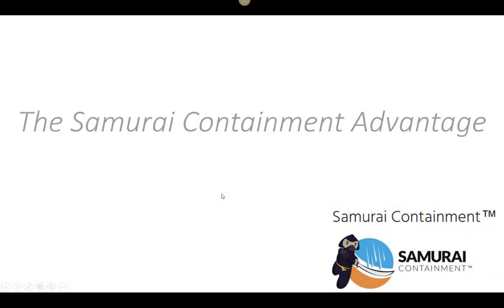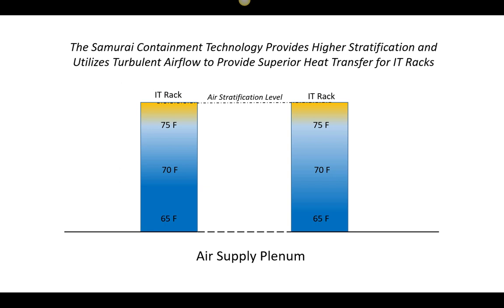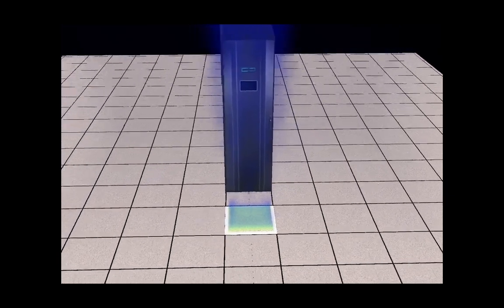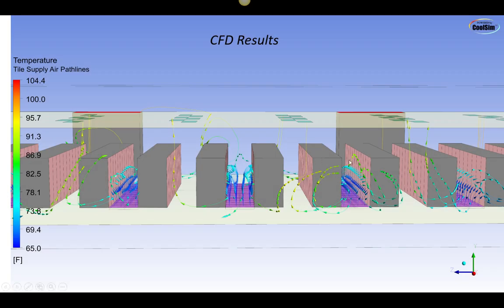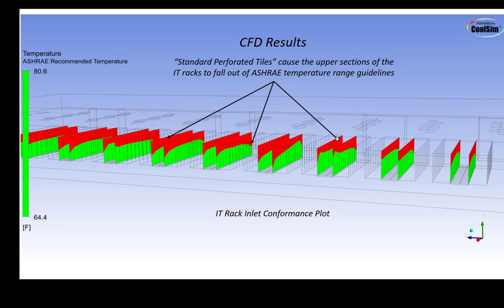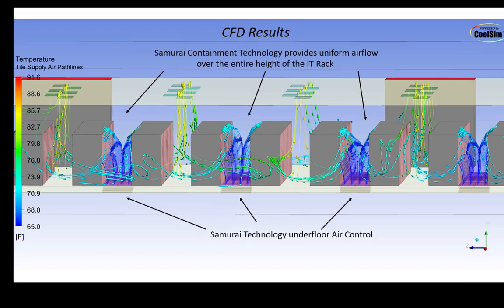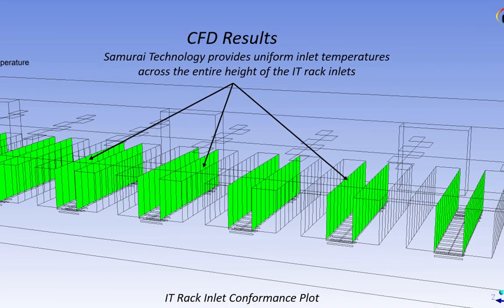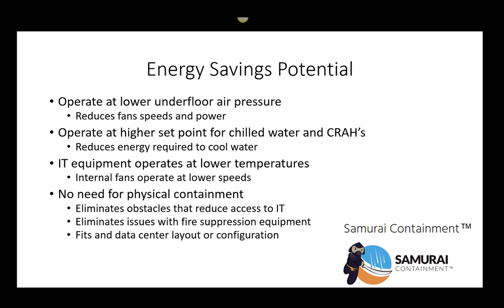Samurai Containment Overview 2 25 2019